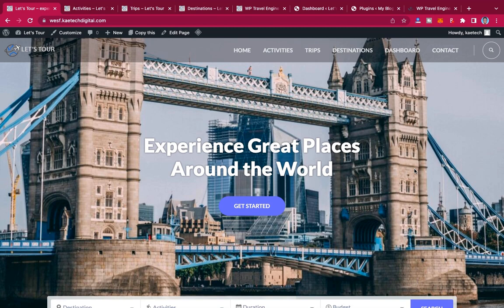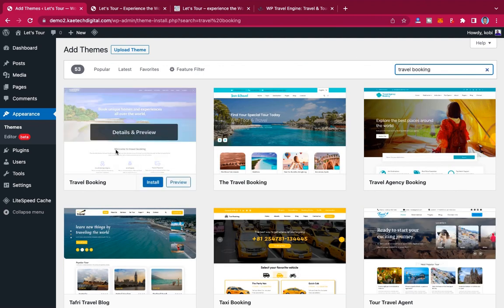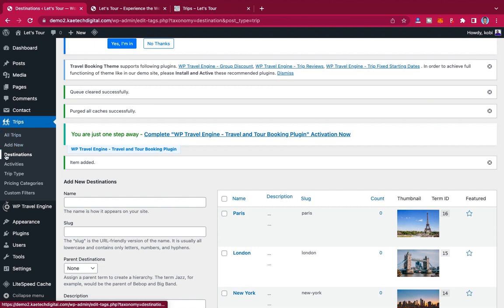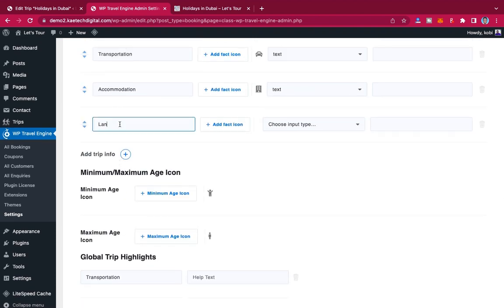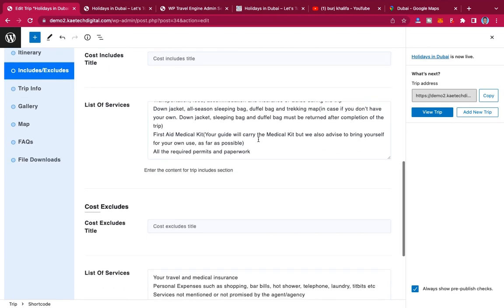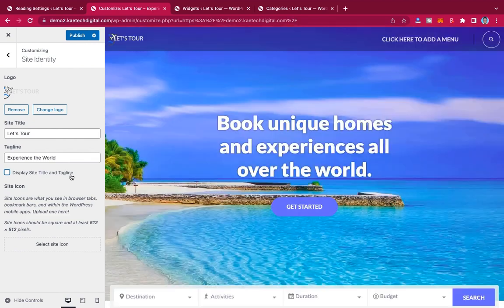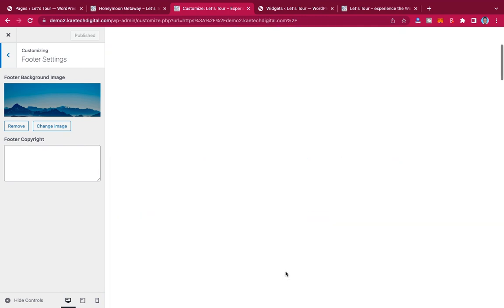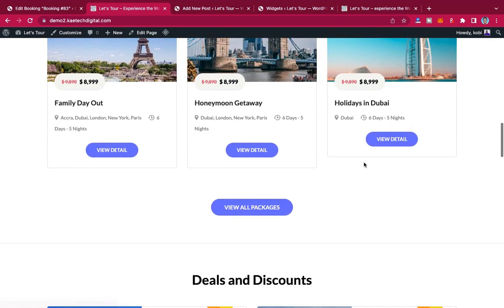How to Create a Travel and Tour Booking Website With Free Theme and Plugin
This video tutorial details step by step procedure of how to make a Travel and Tour Booking Website For Free With WordPress without buying any plugin or page builder. Everything used in this video for creating this beautiful website is free. All you need is a domain name and hosting to get you started. Then you can follow the video and create your own simple Travel Agency website.

Do you want to create a travel website that is SEO-friendly and easy to use? Then you need WP Travel Engine! With this powerful WordPress plugin, you can easily create complete itineraries, take payments from customers, and manage bookings. WP Travel Engine is perfect for creating multi-day travel and tour websites, single-day or hourly tours websites, trekking websites, camping websites, mountaineering websites, surfing websites, city tour websites, rafting websites, jungle safari websites, hiking websites, summer holiday websites, winter holiday websites, wine tours websites, and cruise websites. Everything you need to get started selling travel and tour packages is included with WP Travel Engine.

Table of Content
00:00:00 Introduction The website we are going to create
00:06:35 Cheap Domain & Hosting
00:13:56 WordPress Settings
00:17:36 Installing Free Theme
00:19:00 Installing Recommended Plugins
00:27:00 Creating Activities, Destinations, Trip Types & Pricing Categories
00:36:00 Creating Trips
01:28:50 Designing The Homepage
01:49:50 Creating Blog Posts
01:54:44 Creating Menus & Customizing Header
02:03:40 Going through the website as a customer